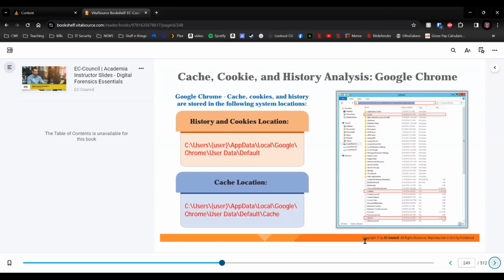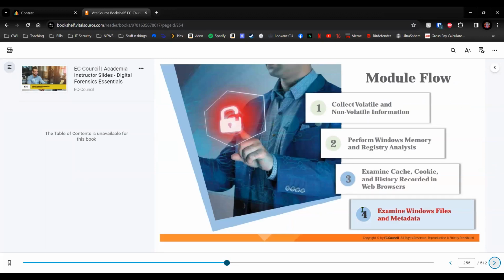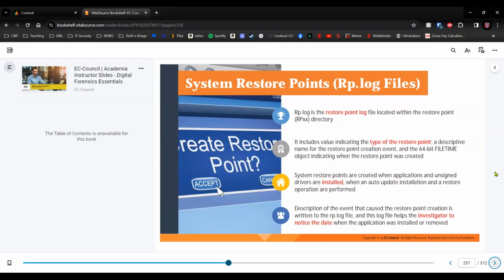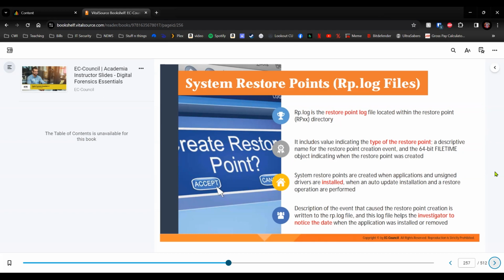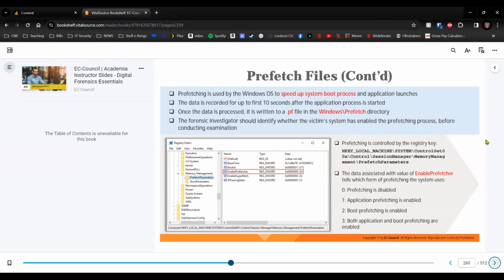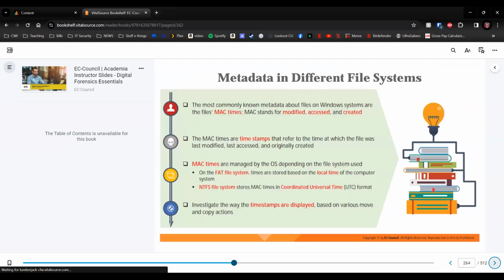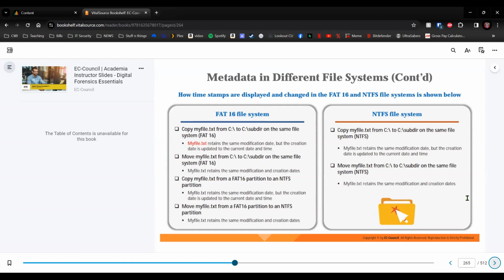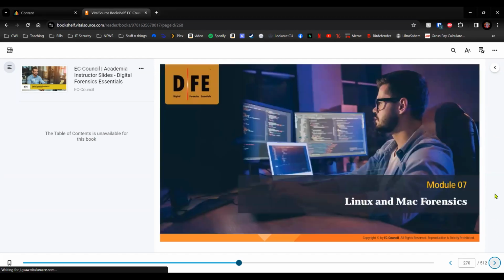CSEC 257-002R April 10, 2024